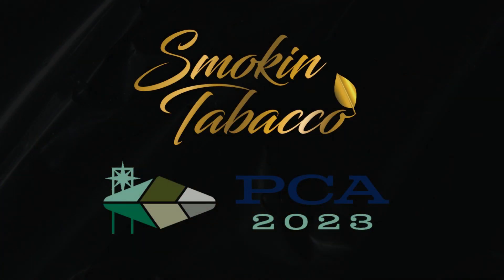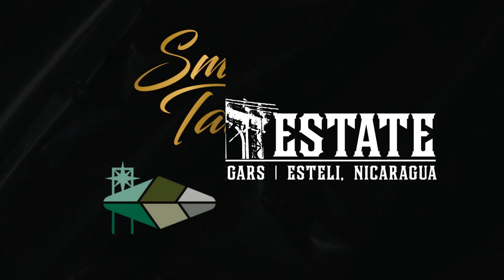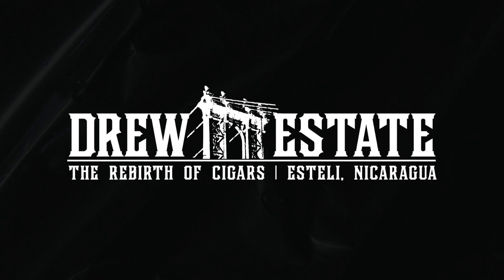PCA 2023: RoMa Craft Tobac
Matt catches up with RoMa Craft at the 2023 PCA Tradeshow in Las Vegas.